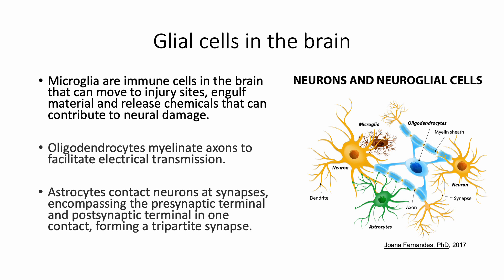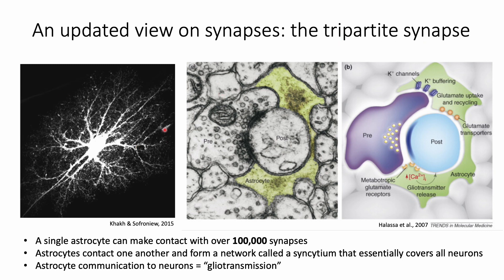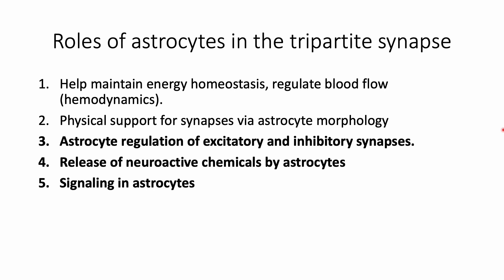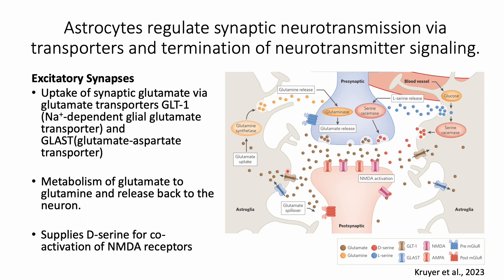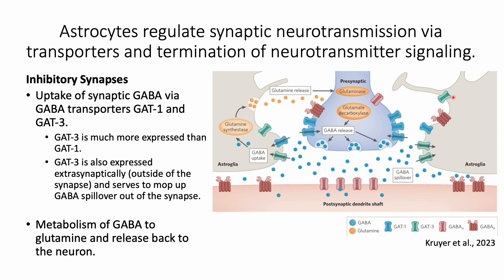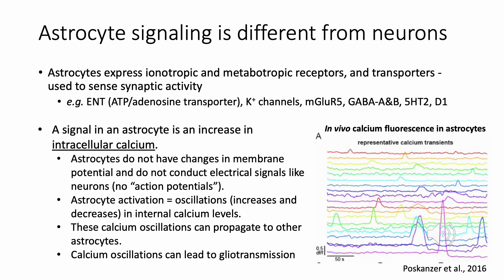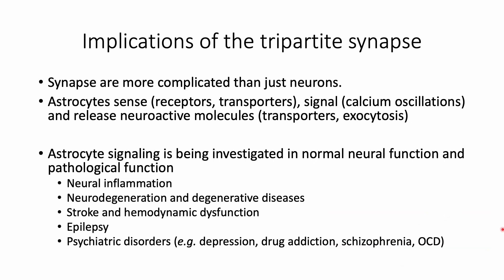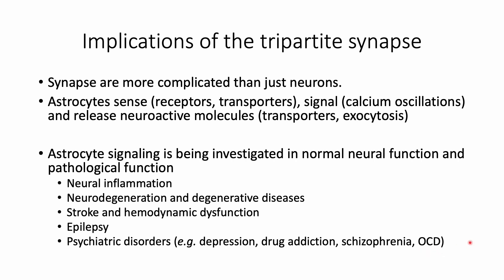Tripartite synapse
Week of the Not-so-Unusual Synapse: The Tripartite Synapse